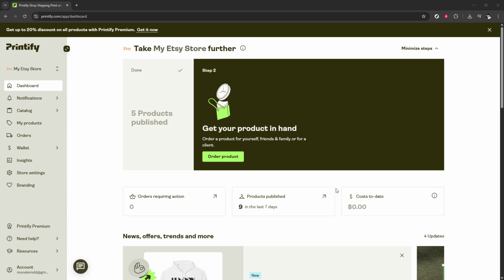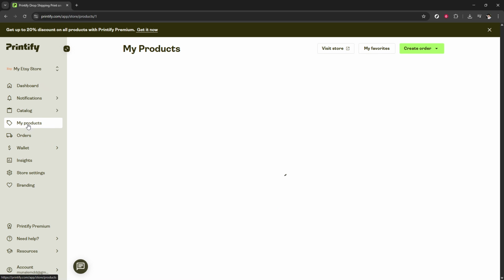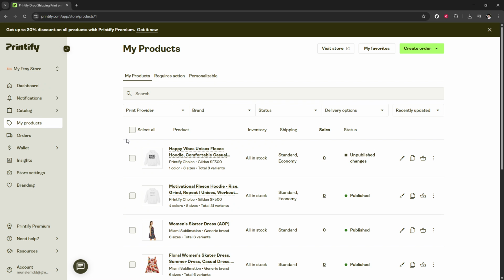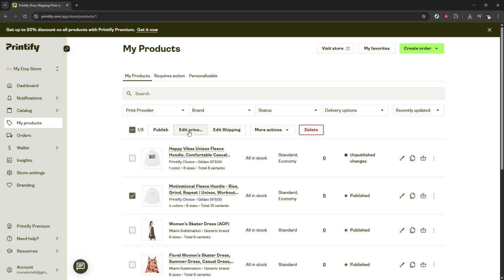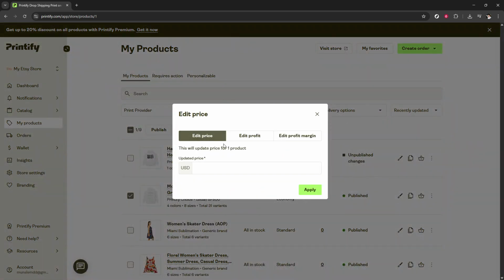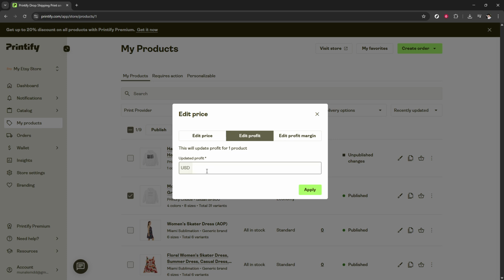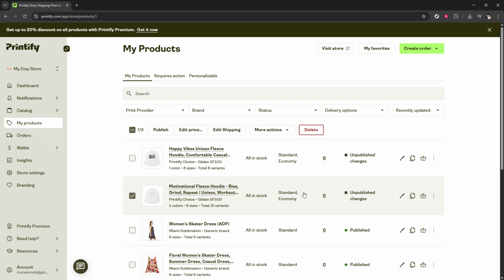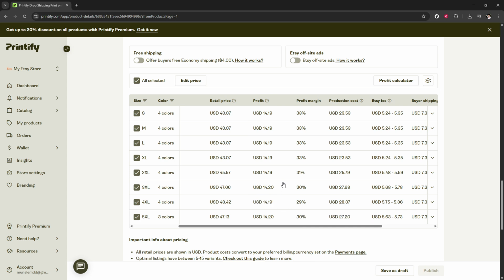How To Edit Price On Printify (Full Guide)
How To Edit Price On Printify